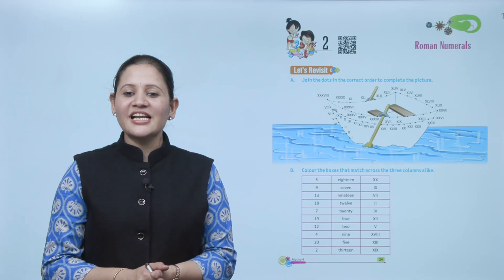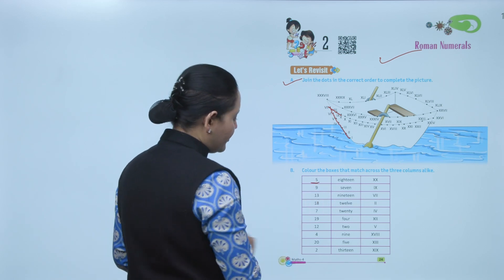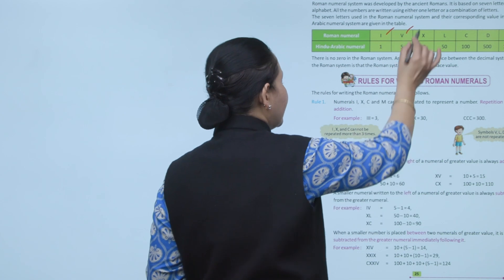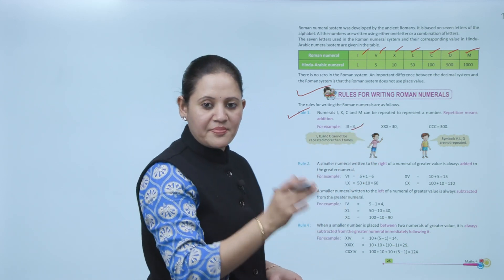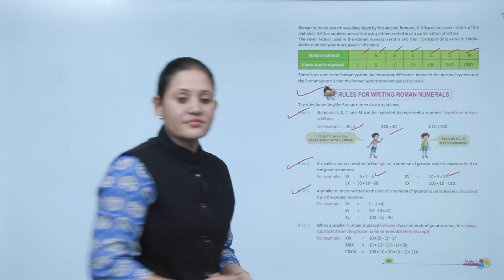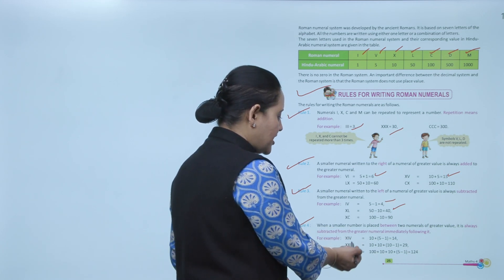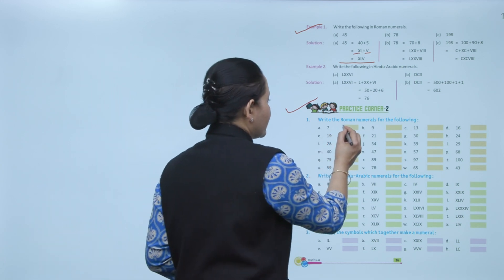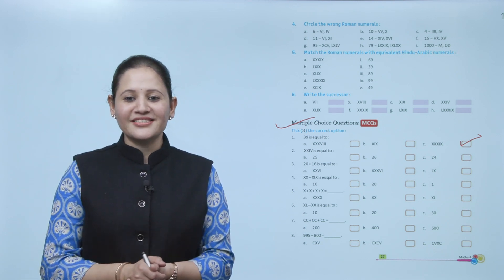Ch 2 | Maths | Class 4 | Romen Numerels | For children